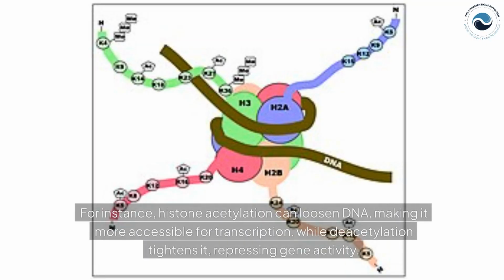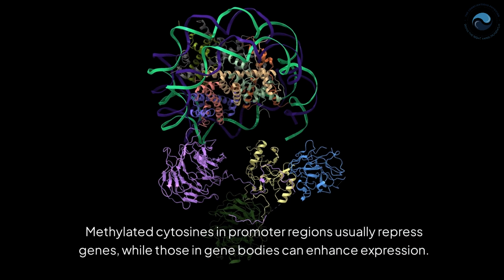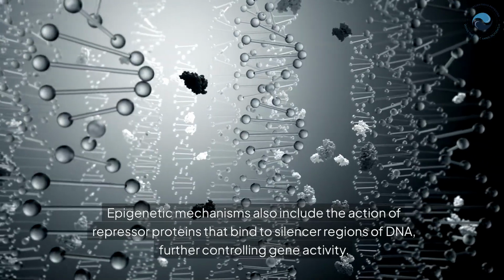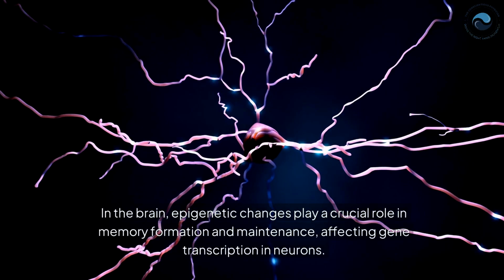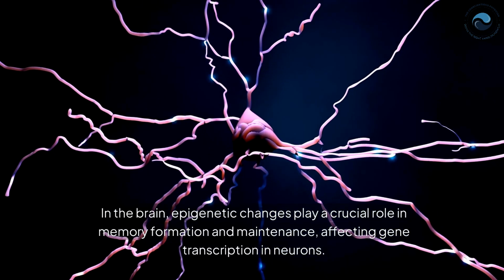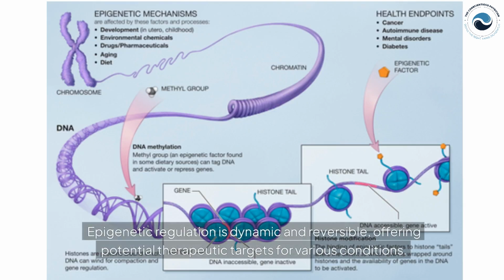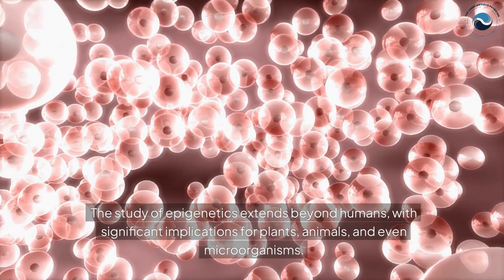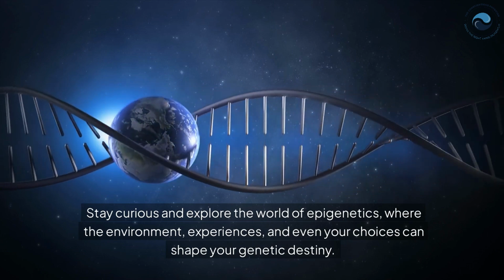Epigenetics 102: The Mind-Blowing Science of Genetic Expression Explained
Dive deeper into the fascinating world of epigenetics in our latest video, "Epigenetics 102: The Mind-Blowing Science of Genetic Expression Explained." This episode unravels the intricate mechanisms of how our environment and lifestyle choices can influence gene expression without altering the DNA sequence itself. Learn about the role of epigenetic markers, how they can be inherited, and their impact on health and disease.

We'll explore groundbreaking research that showcases the potential of epigenetics in medicine, including its implications for cancer treatment, aging, and mental health. Whether you're a science enthusiast or just curious about how your genes might be affected by your daily habits, this video is packed with insights that will change the way you think about genetics.

Join us on this enlightening journey to understand how the science of epigenetics can empower you to take control of your health and well-being.